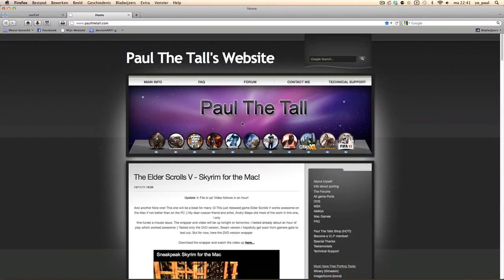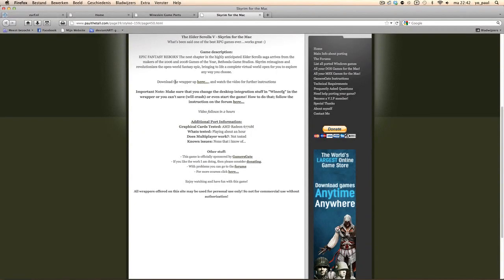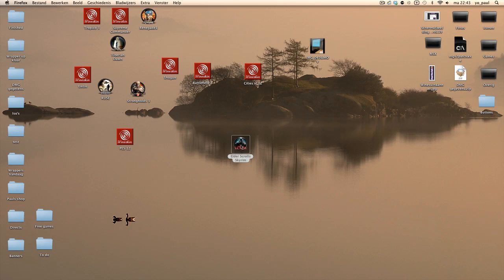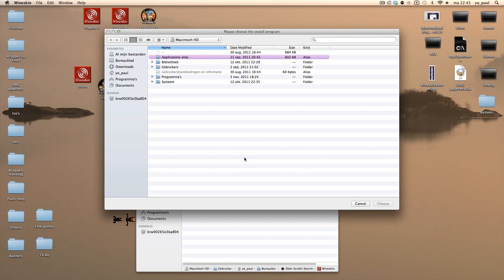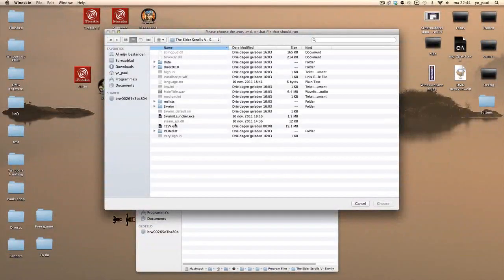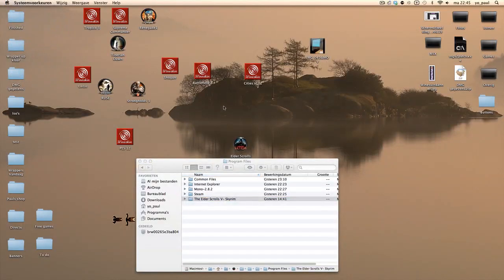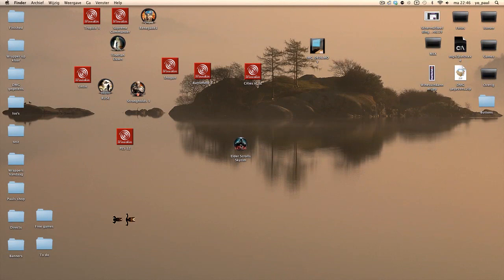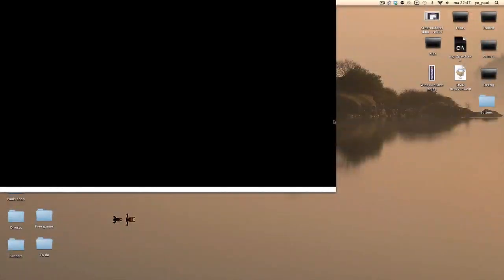Elder Scrolls V Skyrim for the Mac